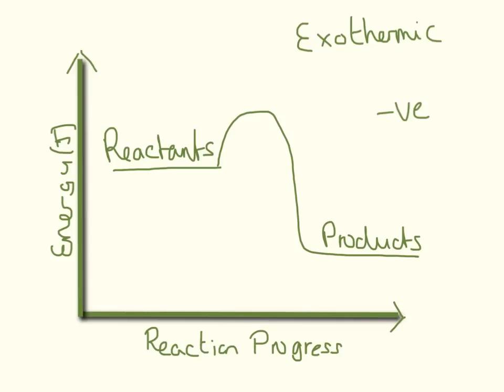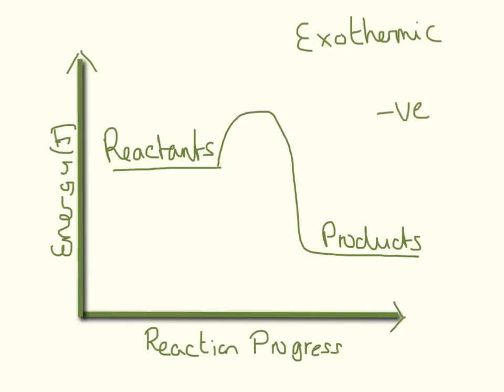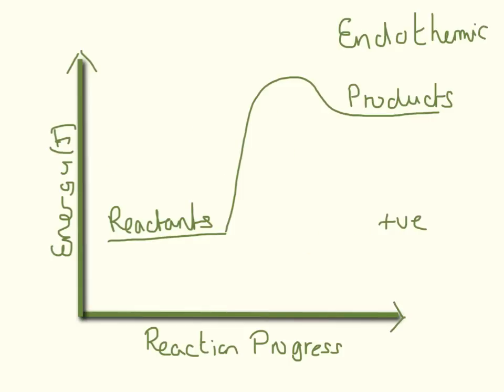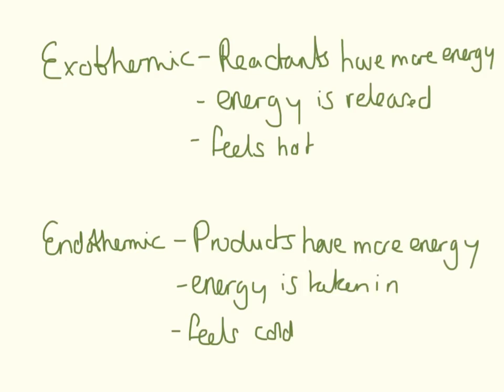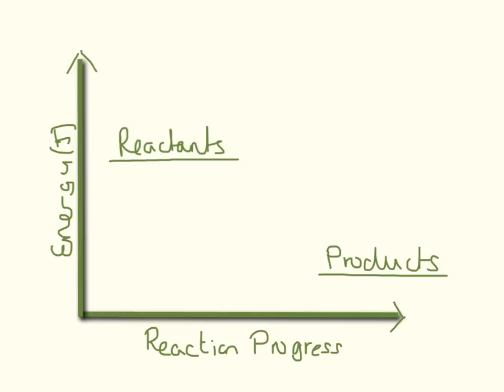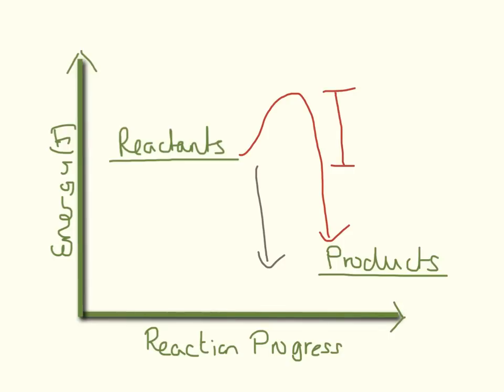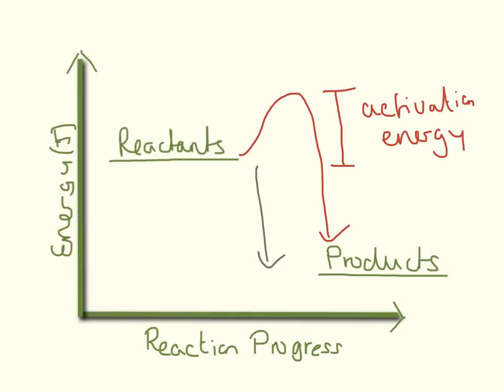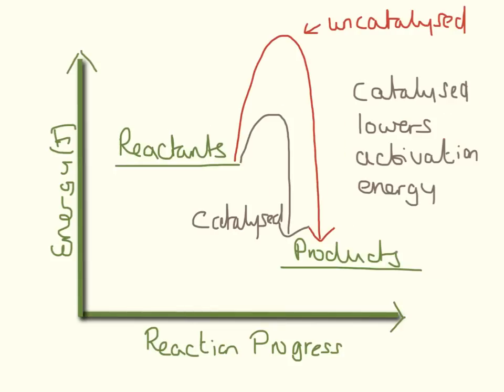Energy Level Diagrams.